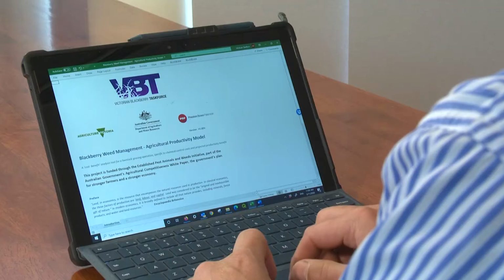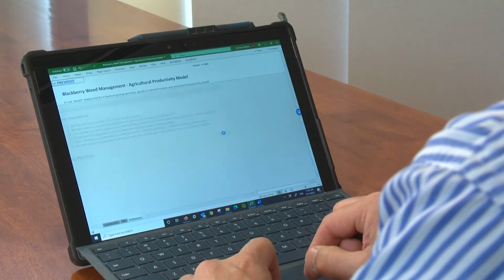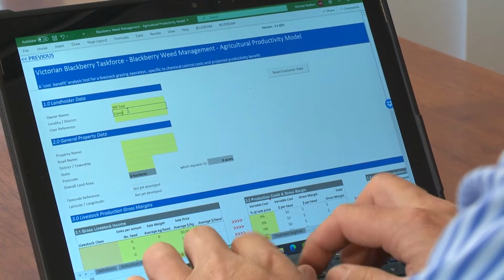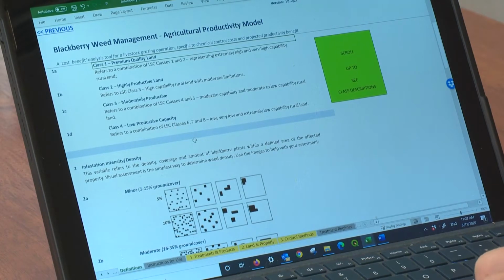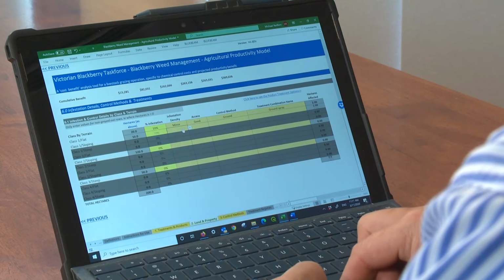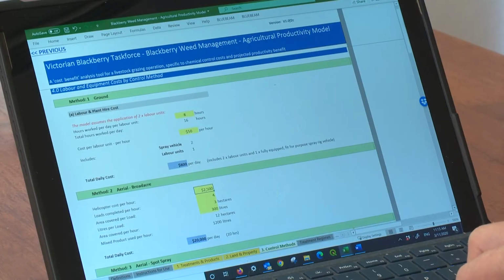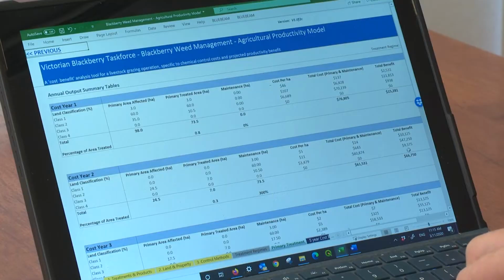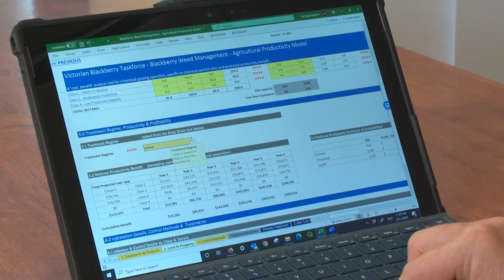VBT Calculator - Agricultural Productivity Model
If you have blackberry then you have a problem. The VBT online calculator can help you work out how much it will cost to bring your land back into production and the benefits that come with it. In this video, Michael Redfern, a certified property valuer, takes you through the process of using the online calculator.